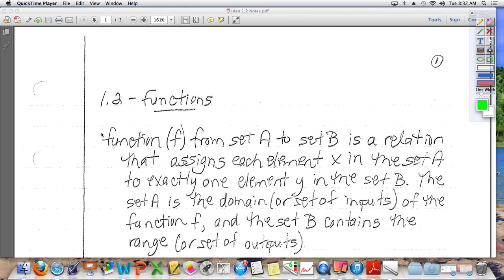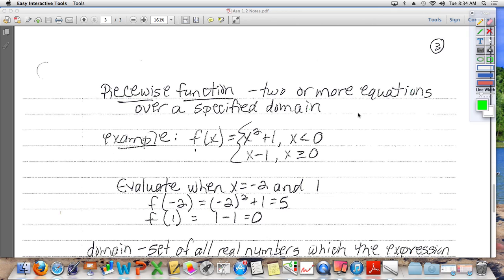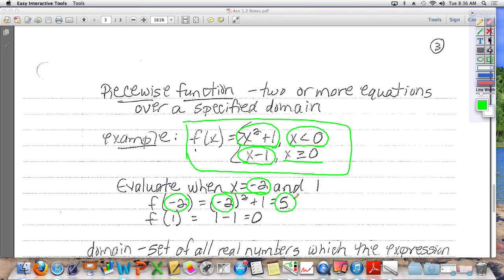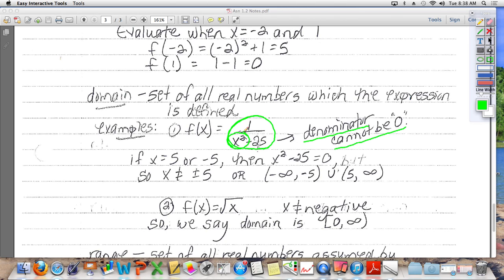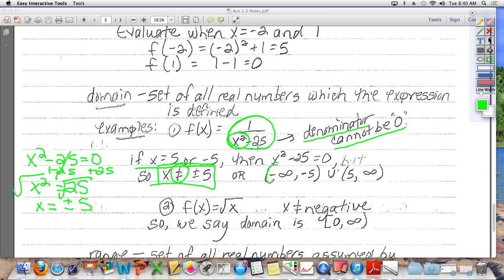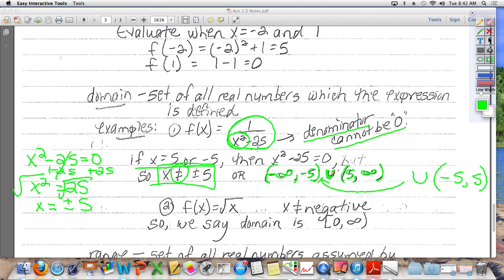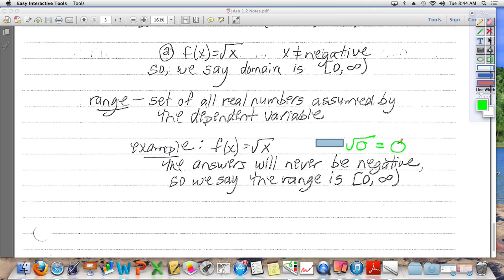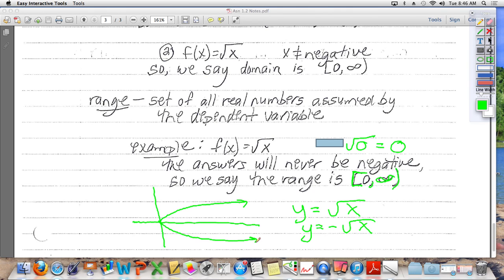1.2 (two) Notes - Precalculus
1.2 (two) Notes - Precalculus